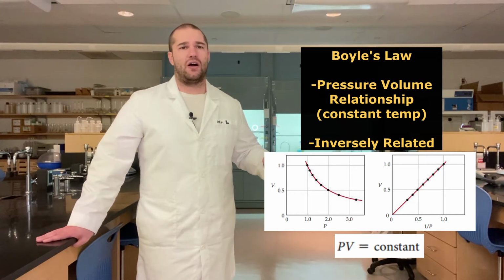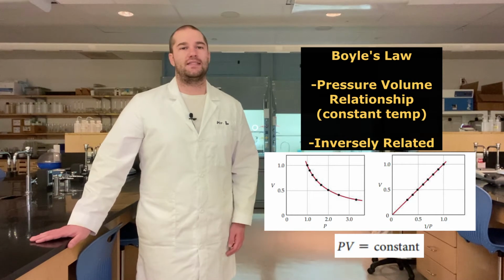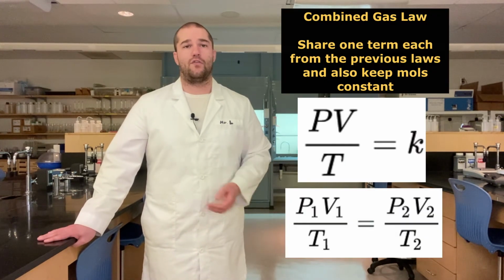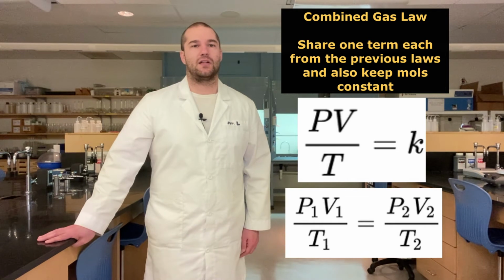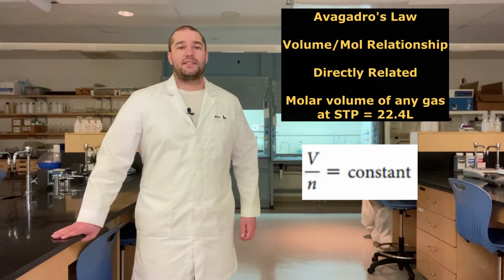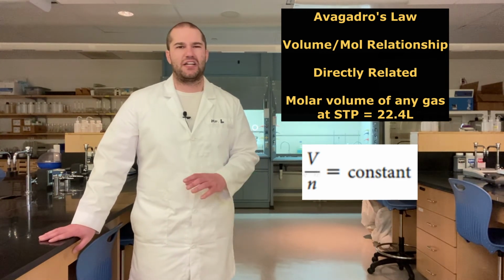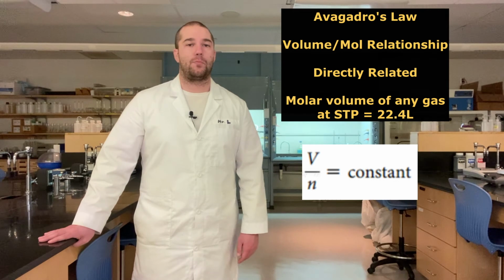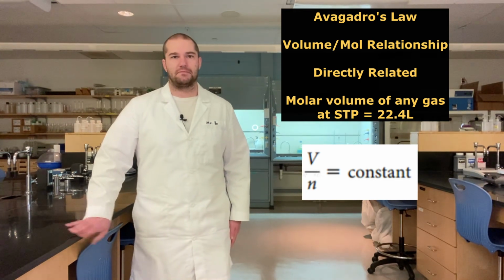Gas Laws by Mr. L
Hello! In this video we will talk about the characteristics of gasses and the named gas laws and how they relate to the combined gas law.